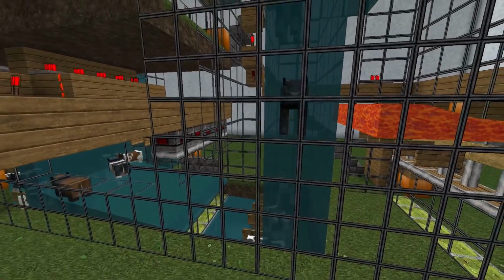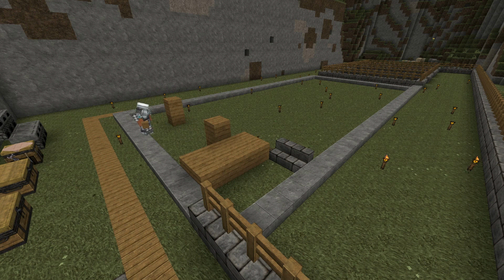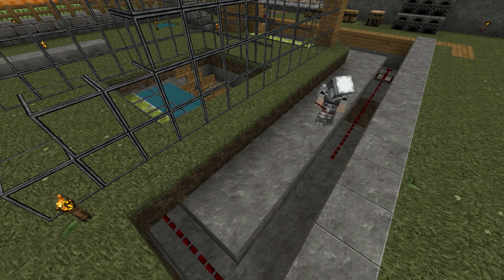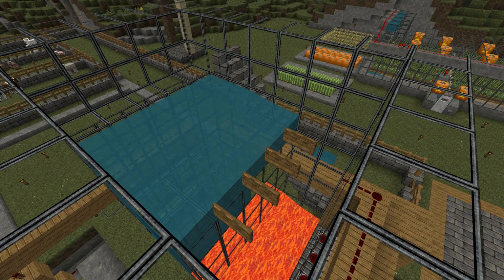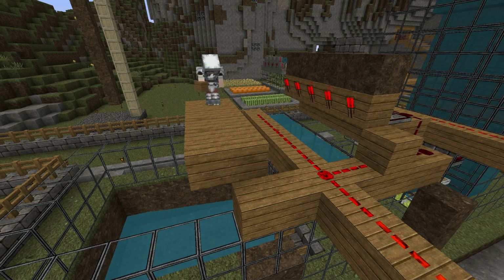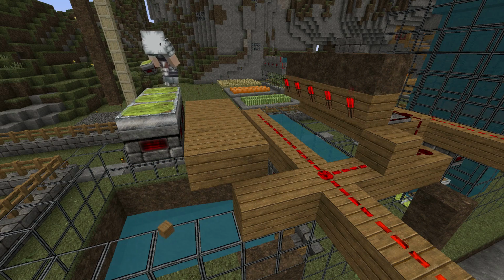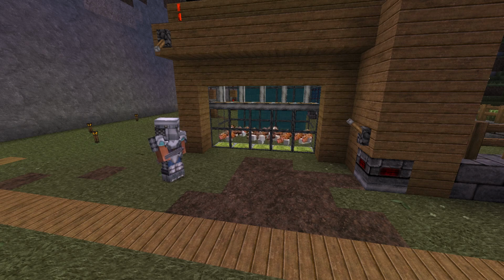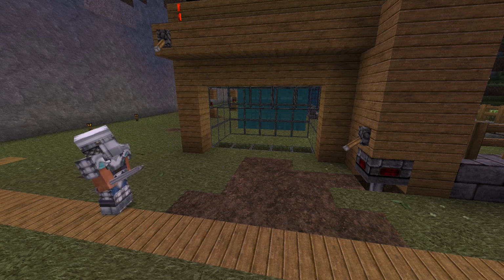A New Perspective - Episode 019 - APC (Animal Processing Centre)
Hello everyone - I know it's been a while but this one took a lot of work. As you may have noticed it is over an hour long. If you choose not to watch it I won't hold it against you but I had a lot of fun making it and the results are amazing. In this episode we build the APC. Never shall I want for a cooked steak again!

A great community of people chatting it up all about Minecraft!